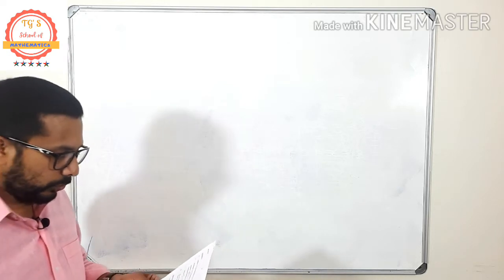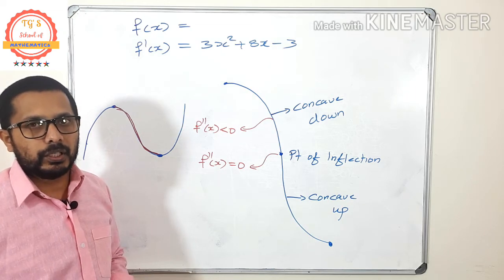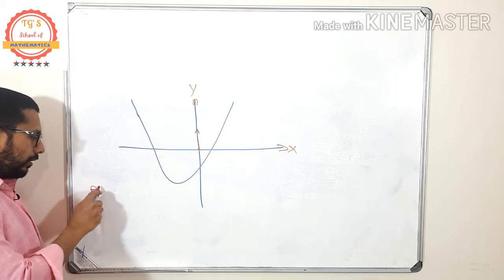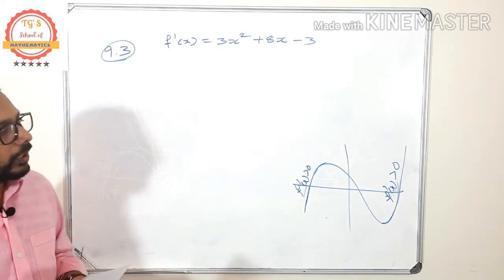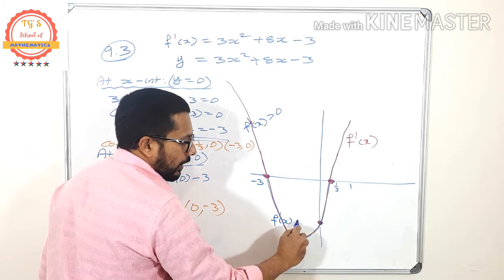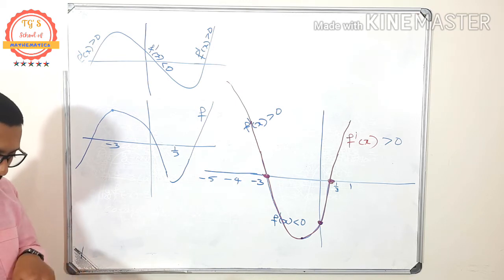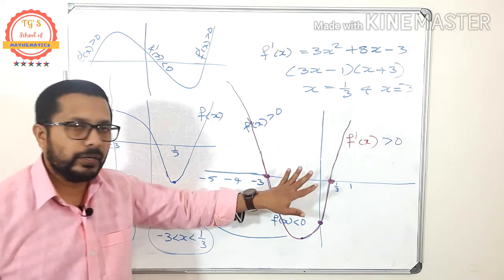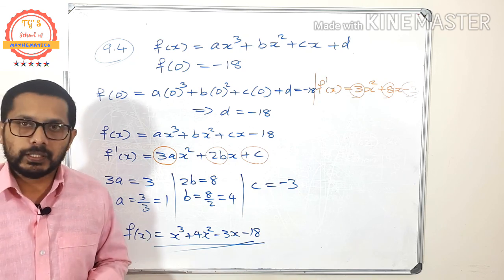Grade 12 Calculas Revision Part 2